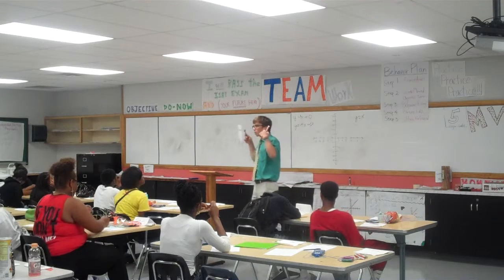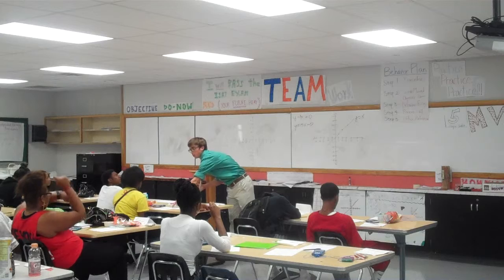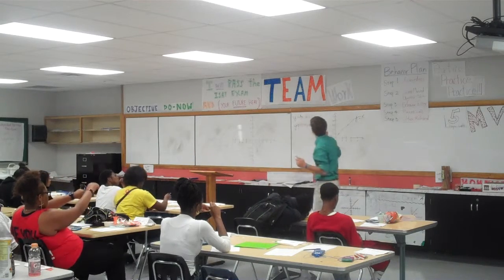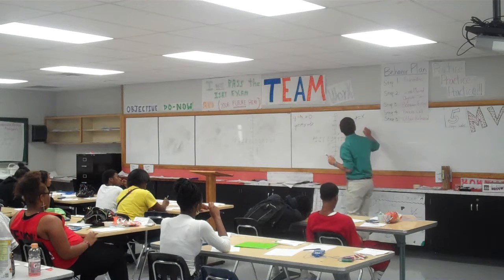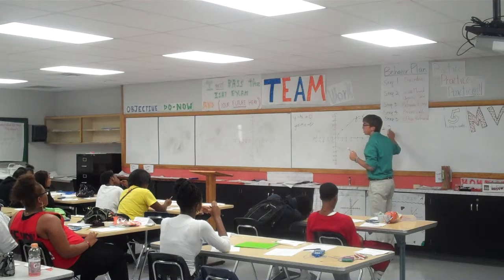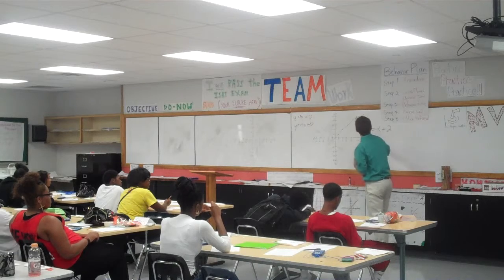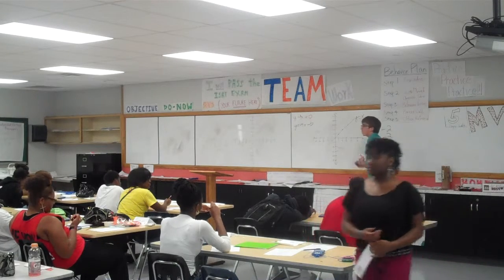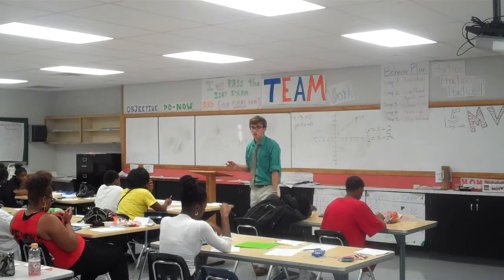Blake 7 7 13